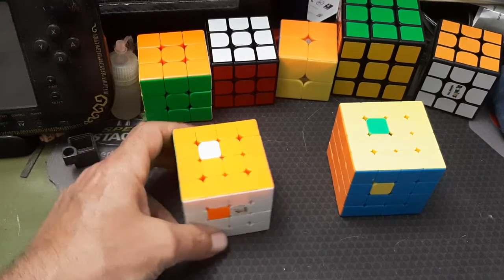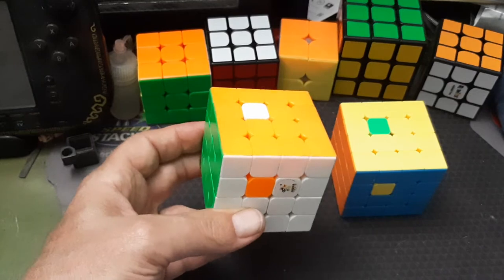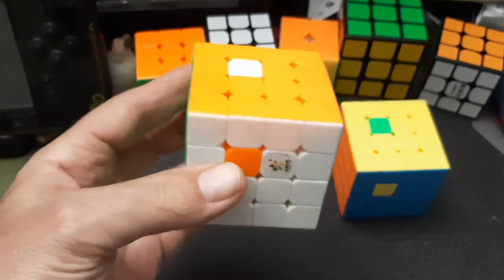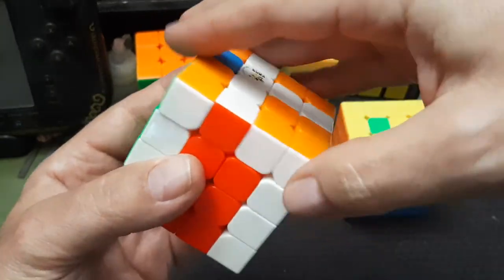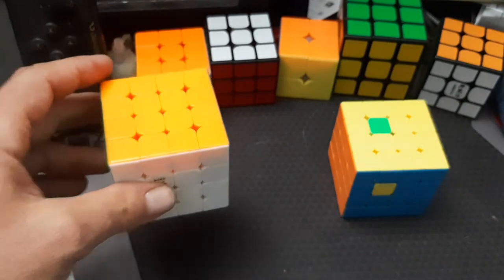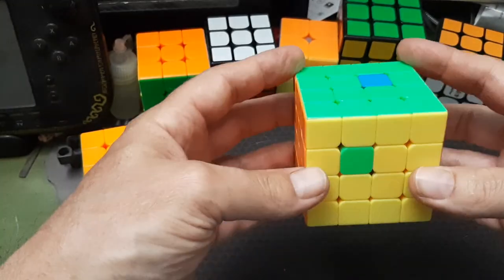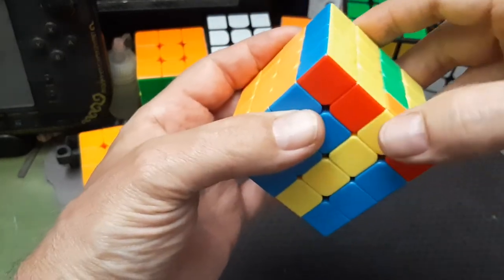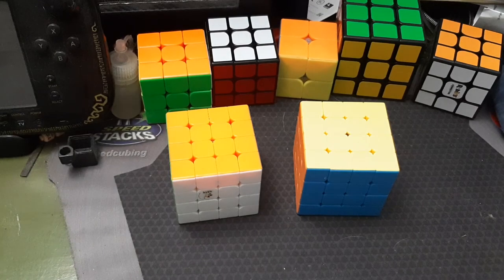More than your regular 4x4x4 center commutator.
I seem to have some algorithms in my toolbox that nobody actually needs,  but hopefully might still be interesting to some. This is an easy commutator for fixing centers on two adjacent faces.  While I have seen people use this commutator before,  and it was nice to see a good explanation from @TheDukeofCubes , I always forget there's an easy variation that gets you a real 3-cycle. A standard version that swaps centers on two faces is l'UrU'lUr'U. The corresponding variation that cycles centers on F,U, and B faces is l'Ur'U'lUrU'.